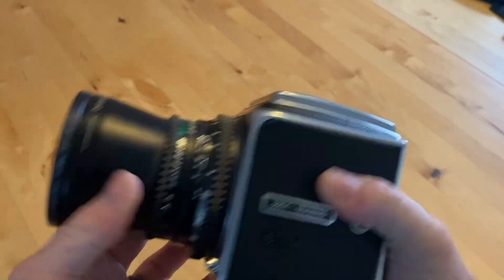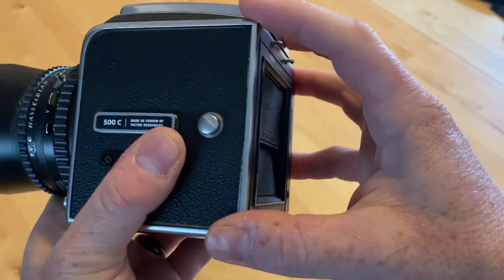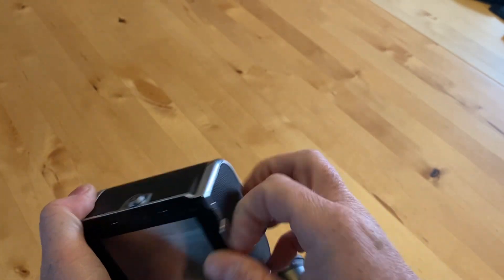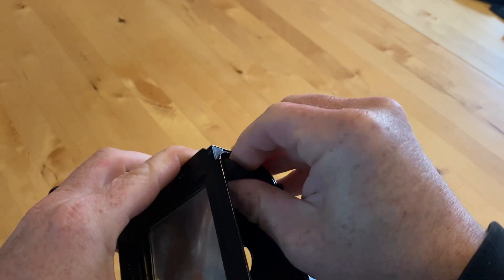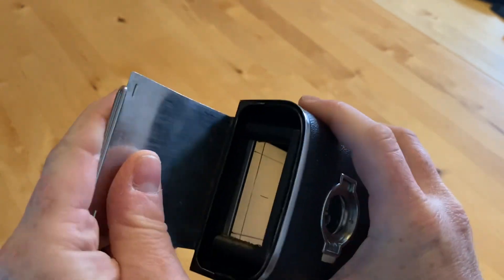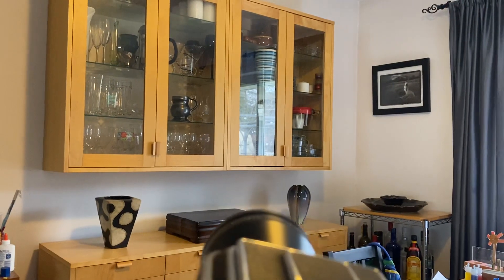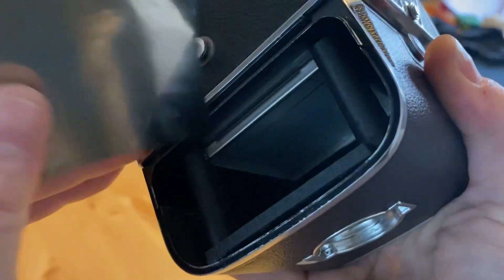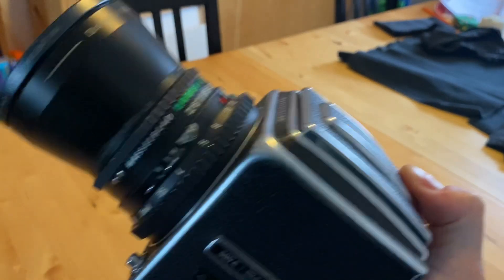Hasselblad glass screen-based capture experiment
I modeled and 3D printed a bracket to fit inside a film back to hold a second ground glass viewfinder screen, with hopes of using another capture device looking at it.  The idea might have some merit…